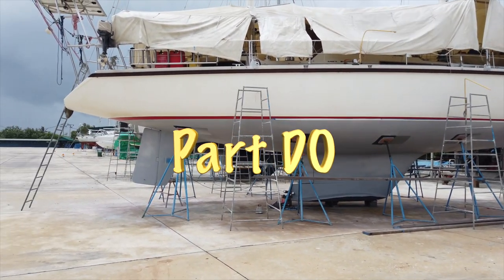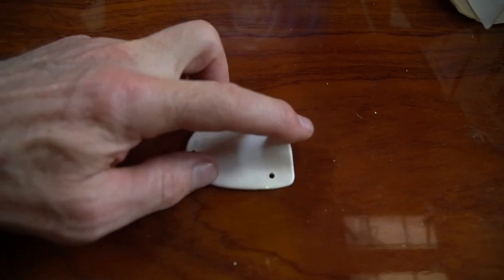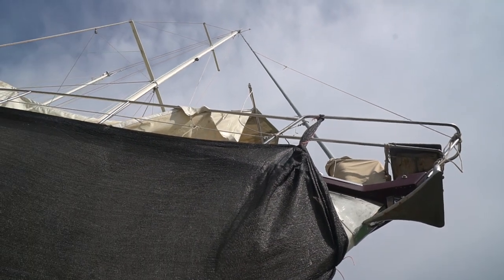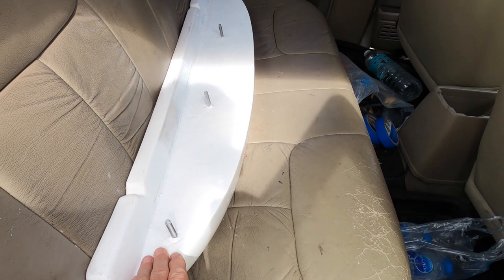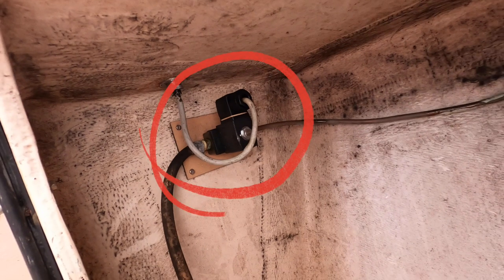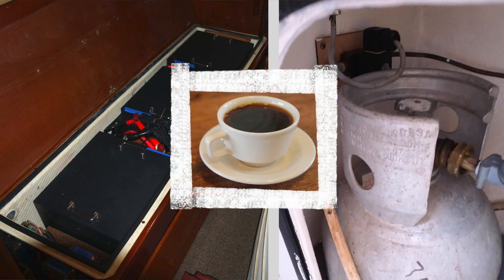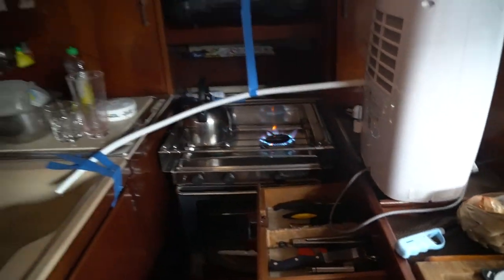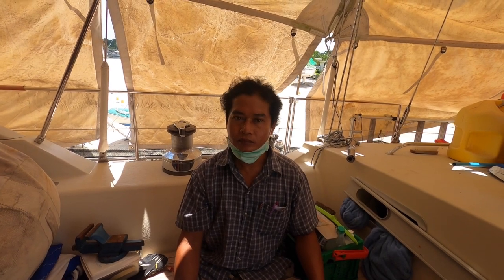Part Do - "Can you also do this" Blues. More repairs on Aquarius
This video shows more of the work we did on Aquarius in Thailand.  Lots of gelcoat jobs.

We do our best to keep you entertained and informed and if you find it fun, enjoyable or informative, consider becoming part of our team and

YouTube is our main focus, but on Instagram or Facebook we post more frequent updates: